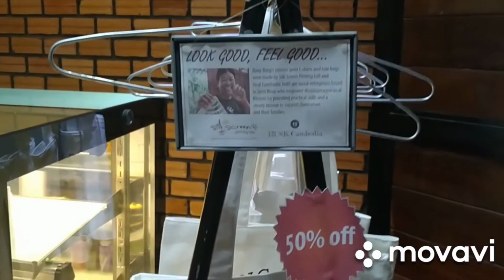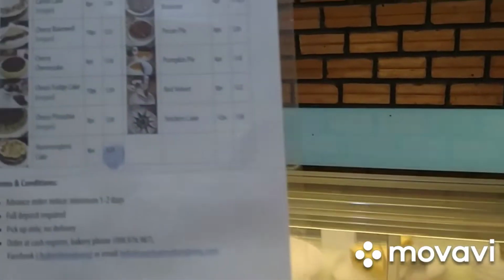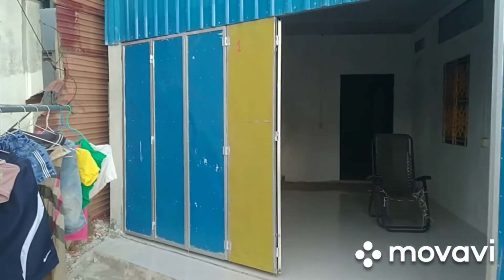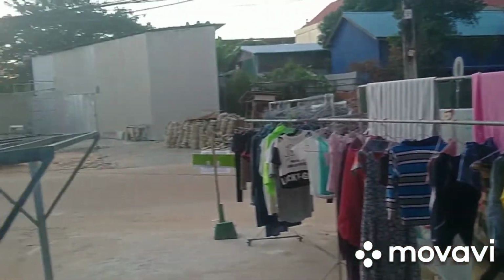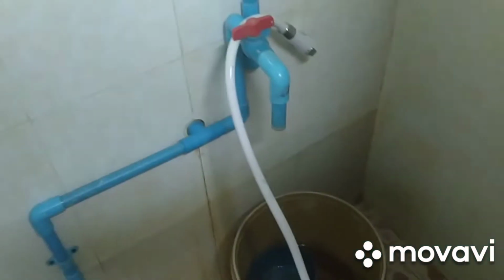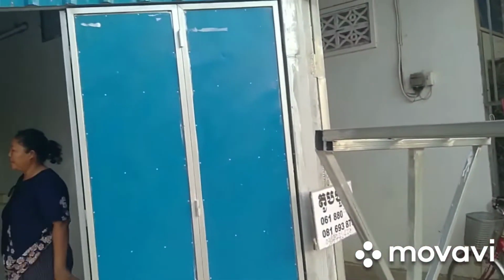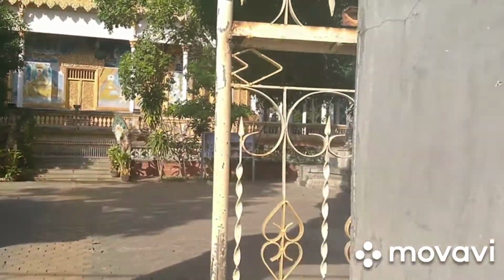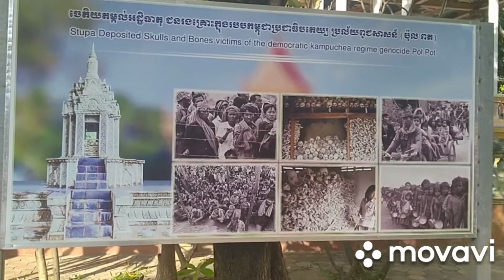Bang Bang Cafe In Cambodia! A Sad Stark Reminder Of Cambodia's Past.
LIVE IN CAMBODIA: A GUIDE FOR LIVING IN THE KINGDOM OF WONDER BOOK: